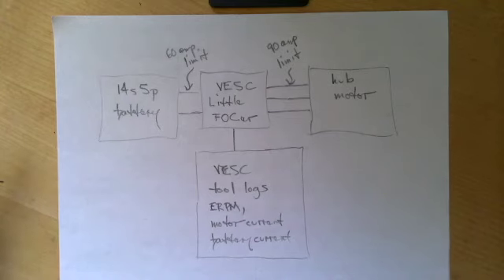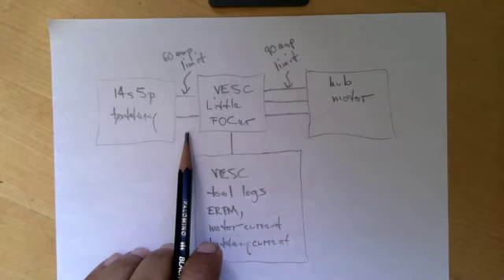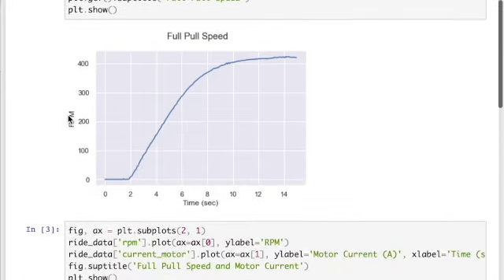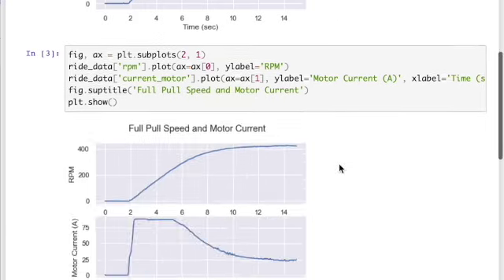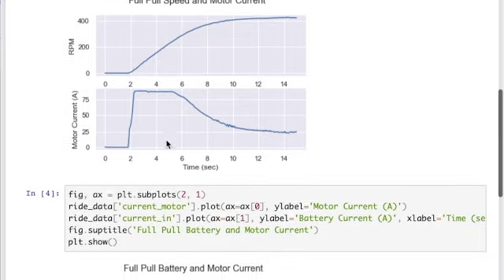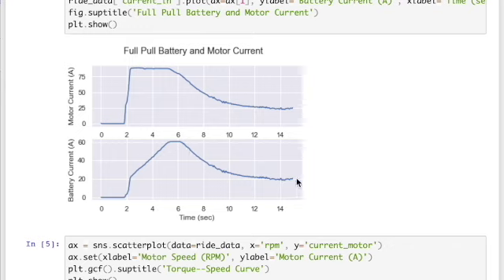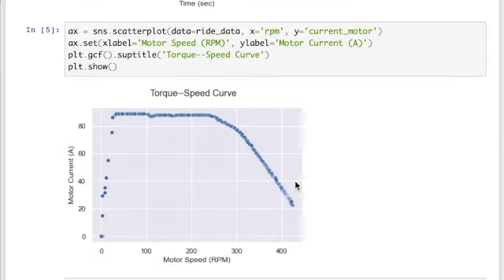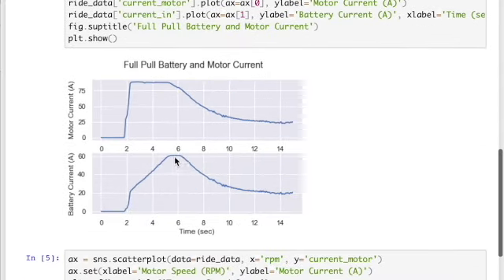Battery and Motor Current Under Acceleration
This video takes data logged from a full throttle run and shows the relationship between the speed, acceleration, motor current, and battery current.